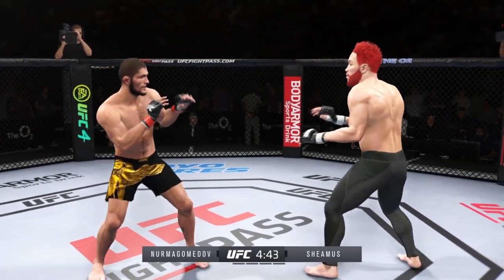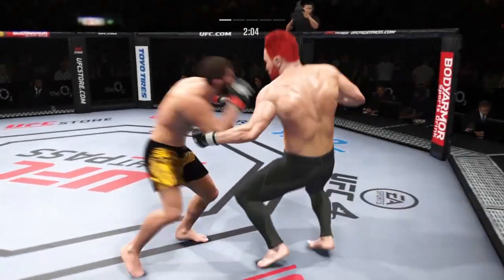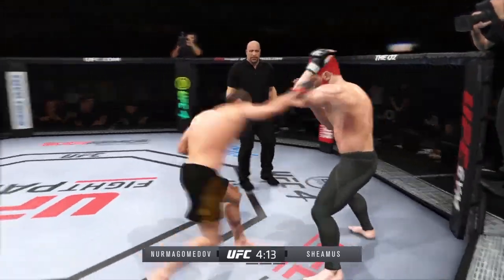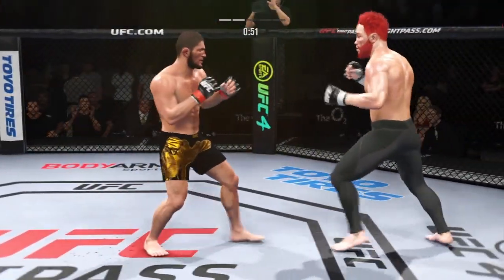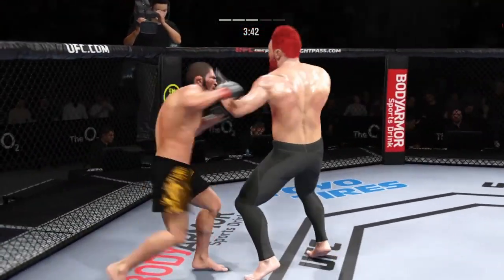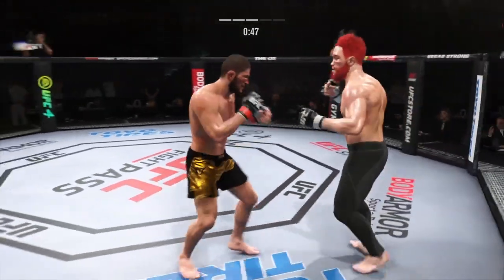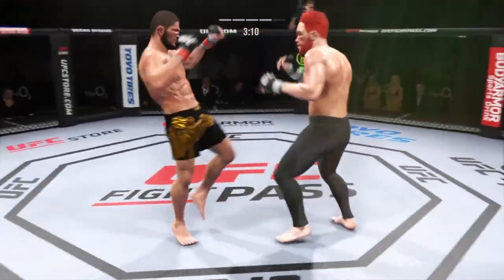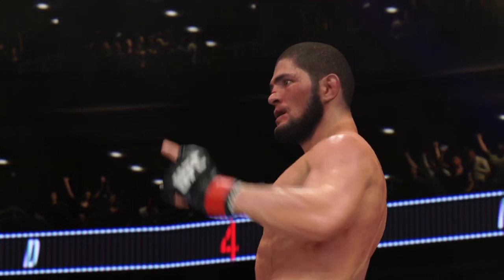🦅UFC 4 l Habib Nurmagamedov vs Crazy Sheamus - Eagle Fight🦅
Khabib Abdulmanapovich Nurmagomedov (Russian: Хабиб Абдулманапович Нурмагомедов; Avar: ХIабиб ГӀабдулманапил НурмухӀамадов; pronounced [ħabib ʕabdulmanapil nurmuħamadow]; born 20 September 1988) is a Russian retired professional mixed martial artist.He competed in the lightweight division of the Ultimate Fighting Championship (UFC), where he was the longest-reigning UFC Lightweight Champion, having held the title from April 2018 to March 2021. With 29 wins and no losses, he retired with an undefeated record

A two-time Combat Sambo World Champion, Nurmagomedov has a background in the disciplines of sambo, judo and wrestling. He is widely regarded as the greatest lightweight in the history of mixed martial arts. Nurmagomedov was ranked #1 in the UFC men's pound-for-pound rankings at the time of his retirement, until being removed following his title vacation in March 2021. Fight Matrix ranks him as the #1 lightweight of all time.

Hailing from the Republic of Dagestan in Russia, Nurmagomedov is the first Muslim to win a UFC title. He is the most-followed Russian on Instagram, with more than 31 million followers as of October 2021. He is also a mixed martial arts (MMA) promoter, known for promoting the Eagle Fighting Championship (EFC). In 2021, he signed a contract to play association football for Russian team FC Legion Dynamo.Nurmagomedov made his professional MMA debut in September 2008 and compiled four wins in under a month. On 11 October, he became the inaugural Atrium Cup tournament champion, having defeated his three opponents at the Moscow event. Over the next three years, he went undefeated, finishing 11 out of 12 opponents. These included a first-round armbar finish of future Bellator title challenger Shahbulat Shamhalaev, which marked his M-1 Global debut. In 2011, he competed in seven fights for the ProFC promotion, all of which he won by TKO or submission.

A 16–0 record in the regional circuits of Russia and Ukraine generated interested from the Ultimate Fighting Championship (UFC) in signing Nurmagomedov.Later, Nurmagomedov's father revealed in an interview that due to a contract dispute with ProFC they had 11 court cases contesting the legitimacy of Nurmagomedov's UFC contract. After losing six and winning five cases, they reached an agreement and Khabib was able to continue his career.The Ultimate Fighting Championship (UFC) is an American mixed martial arts (MMA) promotion company based in Las Vegas, Nevada. The UFC is owned and operated by Zuffa, LLC, a wholly owned subsidiary of Endeavor Group Holdings. It is the largest MMA promotion company in the world and features some of the highest-level fighters in the sport on its roster. The UFC produces events worldwide that showcase twelve weight divisions (eight men's divisions and four women's divisions) and abides by the Unified Rules of Mixed Martial Arts. As of 2020, the UFC has held over 500 events. Dana White has been UFC president since 2001. Under White's stewardship, the UFC has grown into a globally popular multi-billion-dollar enterprise.

The first event was held in 1993 at the McNichols Sports Arena in Denver, Colorado. The purpose of the early Ultimate Fighting Championship competitions was to identify the most effective martial art in a contest with minimal rules and no weight classes between competitors of different fighting disciplines. In subsequent events, fighters began adopting effective techniques from more than one discipline, which indirectly helped create a separate style of fighting known as present-day mixed martial arts.In 2016, UFC's parent company, Zuffa, was sold to a group led by Endeavor, then known as William Morris Endeavor (WME–IMG), including Silver Lake Partners, Kohlberg Kravis Roberts and MSD Capital for US$4.025 billion.In 2021, Endeavor bought out Zuffa's other owners at a valuation of $1.7 billion.

With a TV deal and expansion in Australia, Asia, Europe, and new markets within the United States, the UFC has increased in popularity, and has achieved greater mainstream media coverage; the promotion brought in a total revenue of US$609 million in 2015, and its next domestic media rights agreement with ESPN was valued at $1.5 billion over a five-year term.